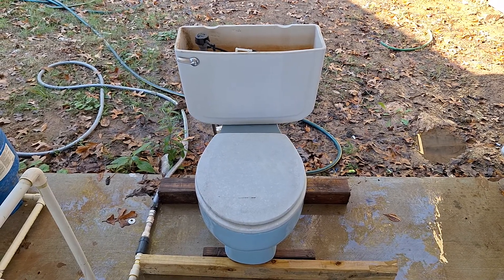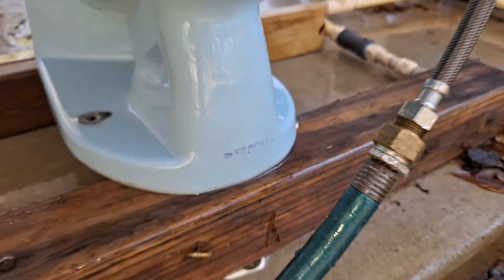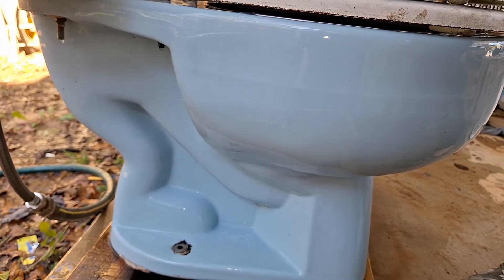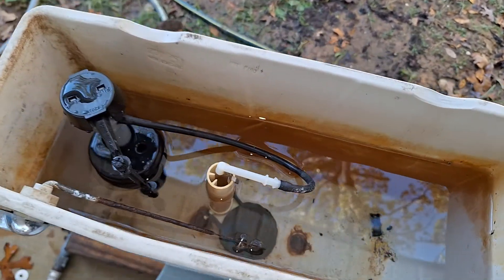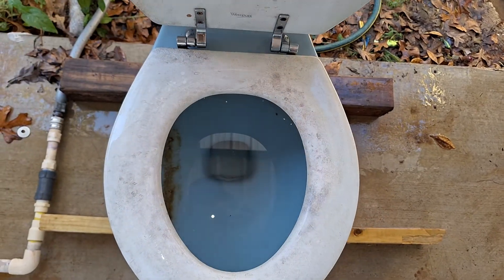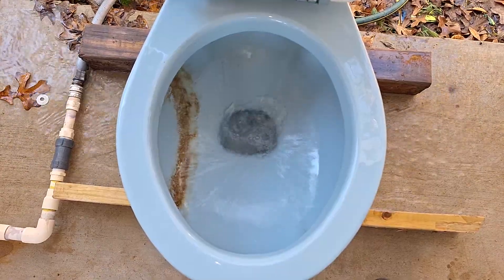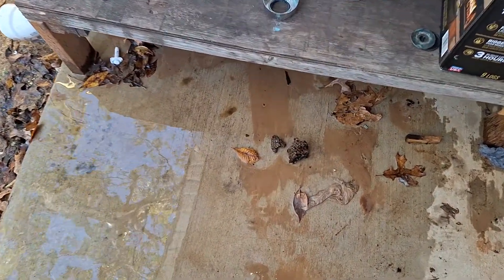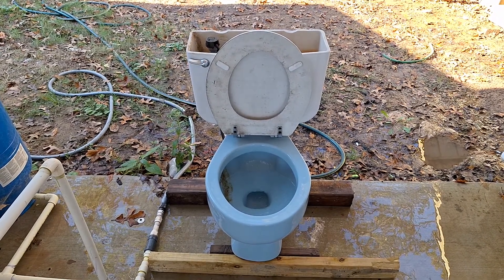Mismatched Blue 1977 Kilgore Apex Flushes!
Upload Date: November 14, 2023